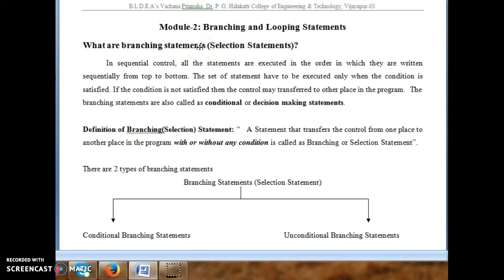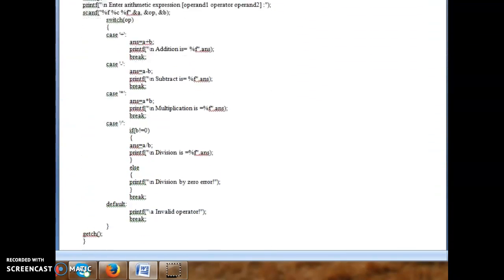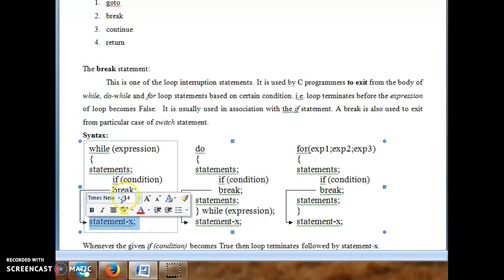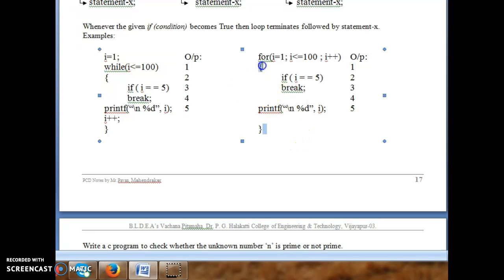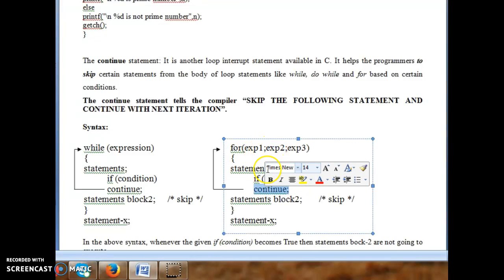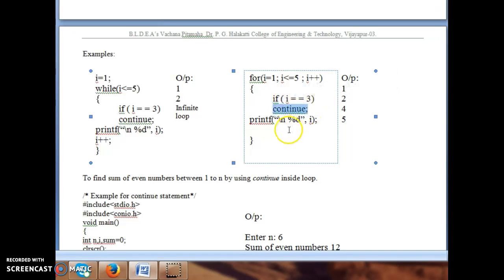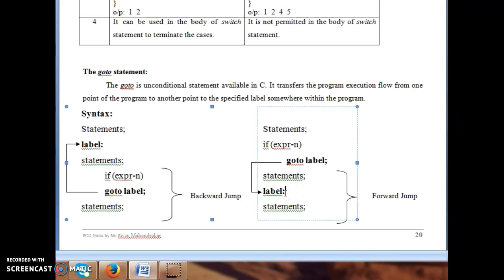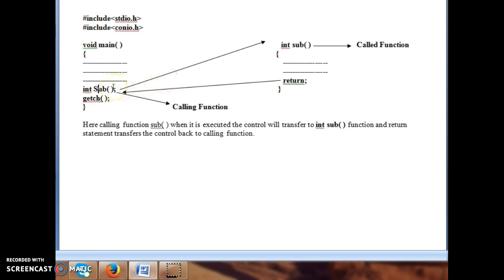Unconditional Branching Statements